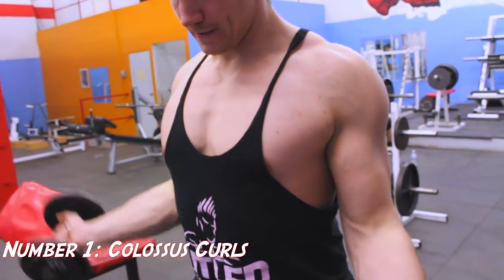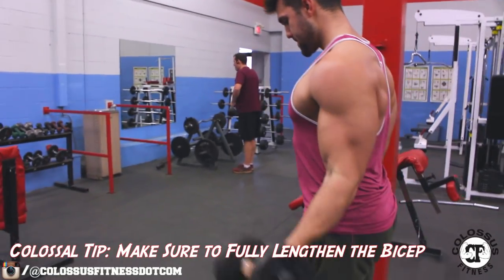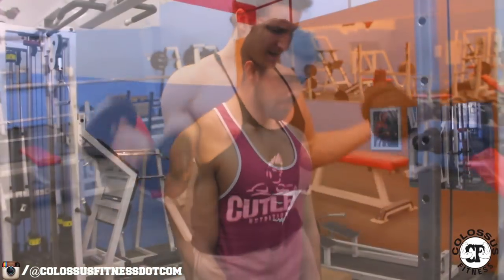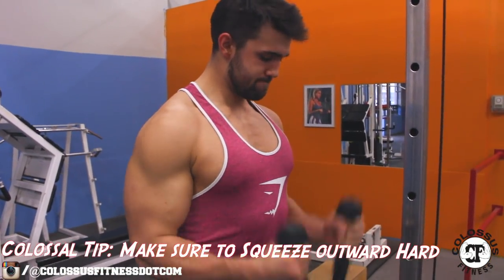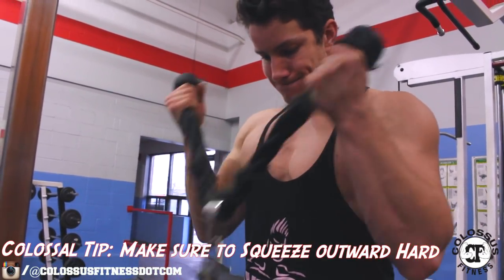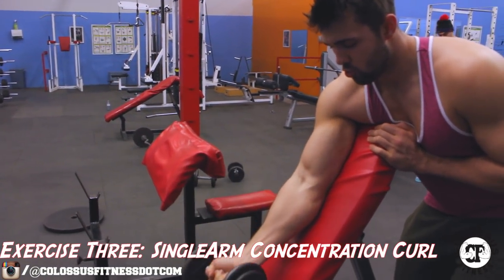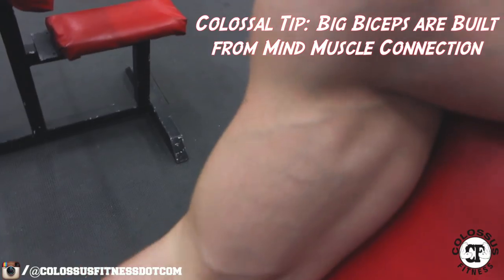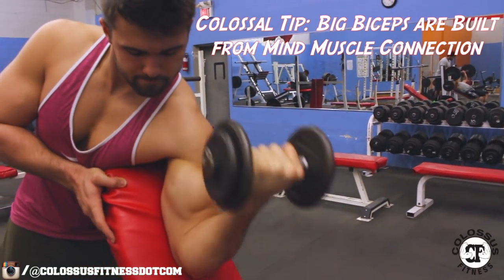Bicep Series: Short Bicep Head Training 101 (How to get monster biceps)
Time to grow those biceps! Tired of noodle arms? Try these to work the short head of your biceps!

[FREE 1 MONTH PLATINUM MEMBERSHIP FOR MUSCULAR STRENGTH  (CLICK BELOW)]